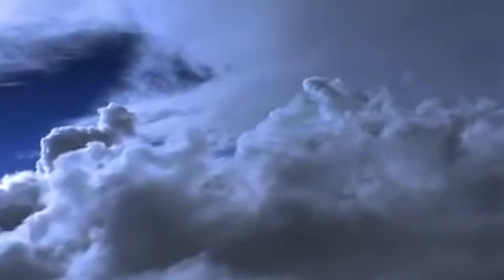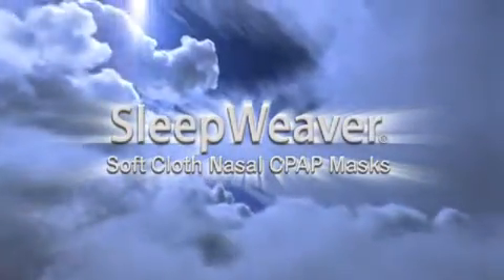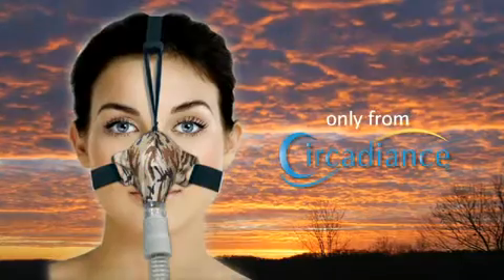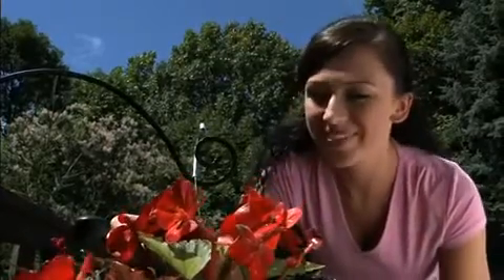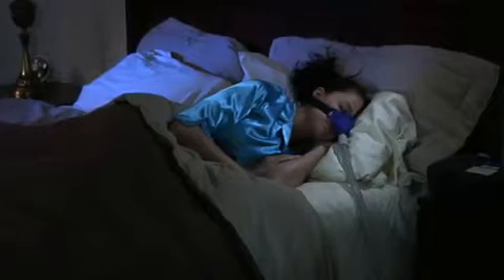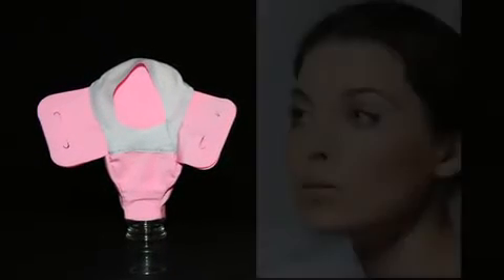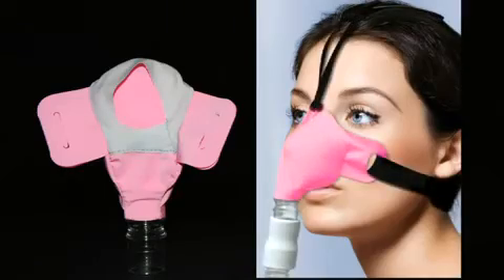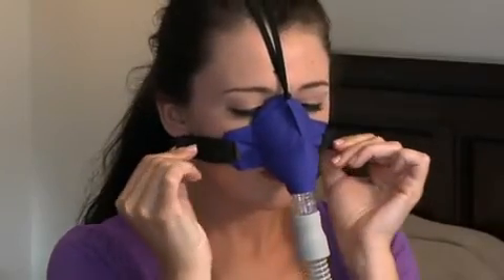Sleep Weaver Advance - Introduction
The revolutionary design of this CPAP mask is lighter and smaller and incorporates the Zzzephyr Seal, for added comfort and seal. Circadiance shortened the air inlet area, which reduced the overall size and shape. The SleepWeaver achieves a good seal and quiet operation using the properties of a balloon. When a balloon is inflated, all points inside the balloon are at the same pressure. This air pressure pushes the wall of the balloon until the tension in the wall of the balloon or something outside the balloon pushes back. Composed of cloth material, the mask inflates around the nose and pushes gently against the CPAP user's face.